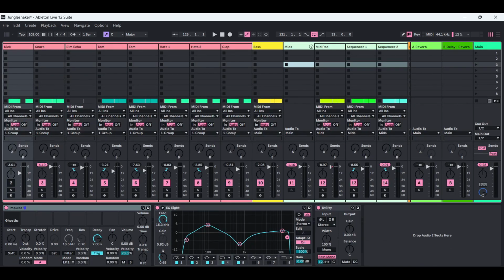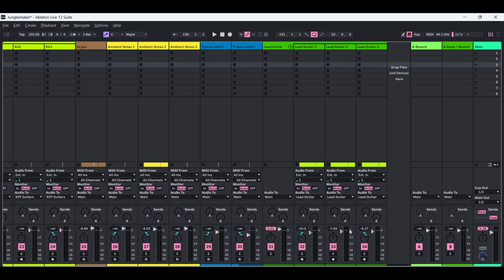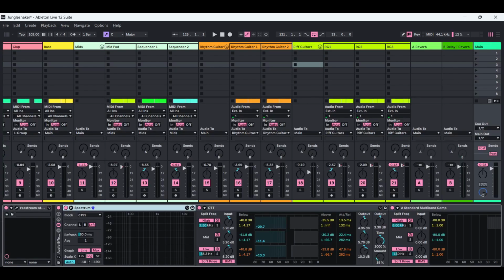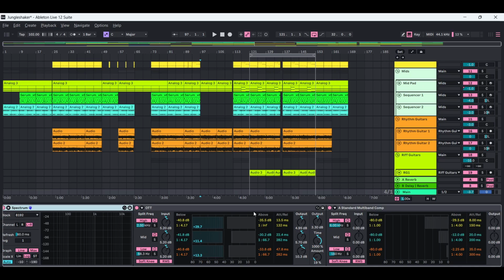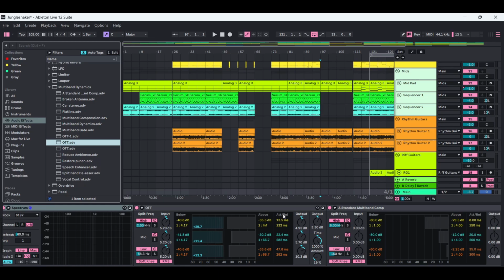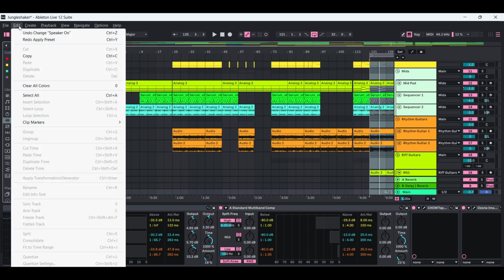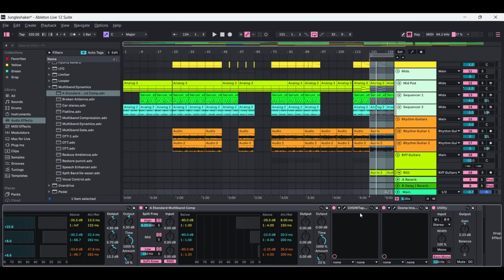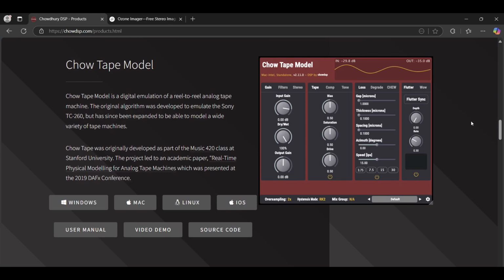Creating An Electro Rock Song in Ableton 12 - Mixing and Mastering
Speakerstack Music provide Ableton Music Production tutorials for creating your own music and releasing it online.

-Song Structure Tutorials and how to write songs in different musical genres
-Step by step guides to creating, recording, mixing and releasing your own songs online

So if you are someone who has never made music before, or who has purchased Ableton and is unsure how to start, or has been using Ableton but wants to increase their knowledge of the software or improve the songs you are creating, then please consider subscribing to the channel.

About Speakerstack:

In additional to running a You Tube Channel, Speakerstack are a London and Midlands based Electronic Post-Rock group, who create and produce high octane, riff heavy, dark but melodic electronic music, full of huge synths, squalling lead guitars, fat bass lines and industrial grooves.